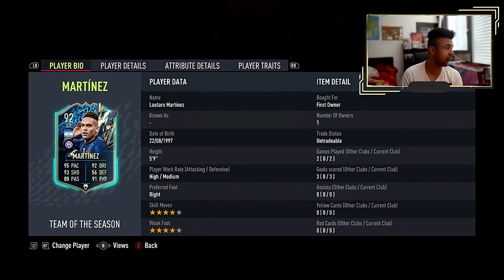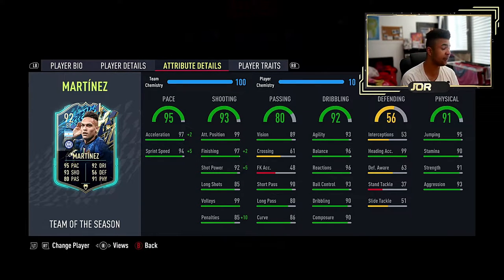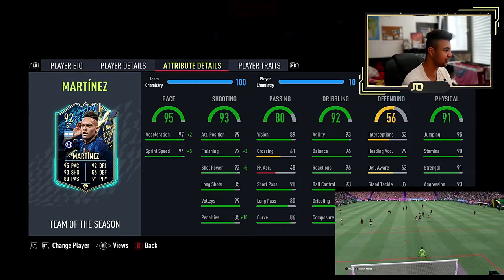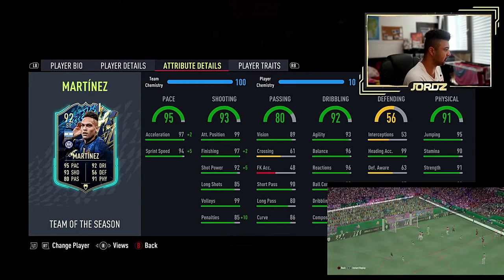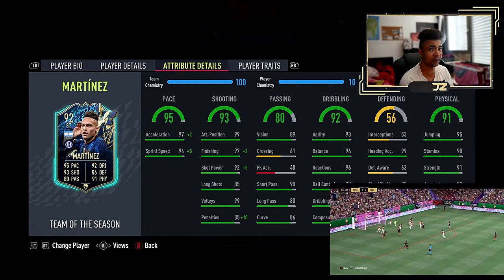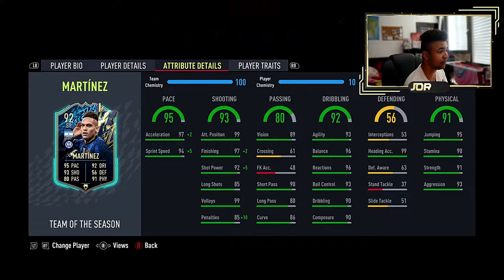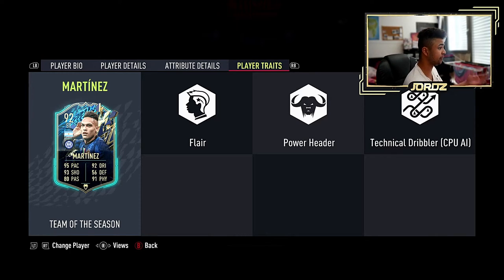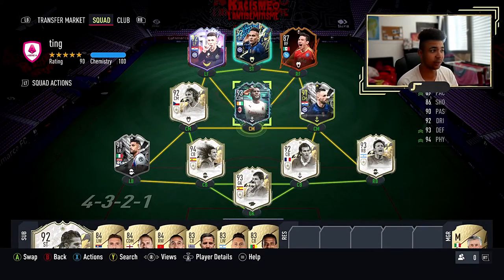FIFA 22| 92 RATED SERIE A TEAM OF THE SEASON LAUTARO MARTINEZ PLAYER REVIEW!!!